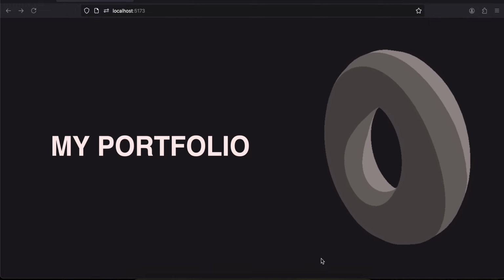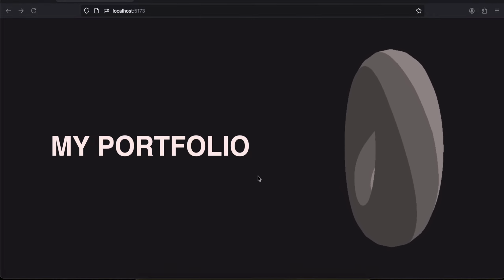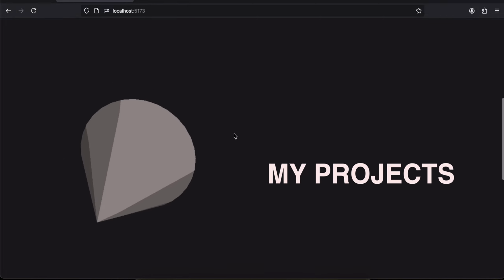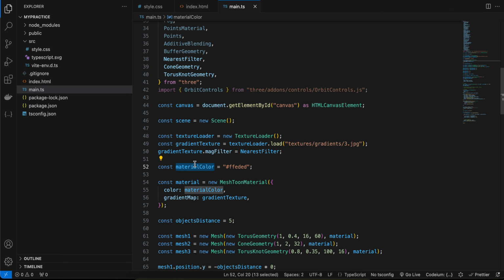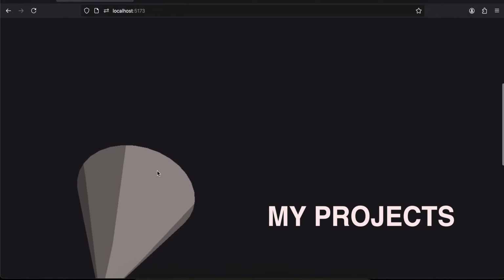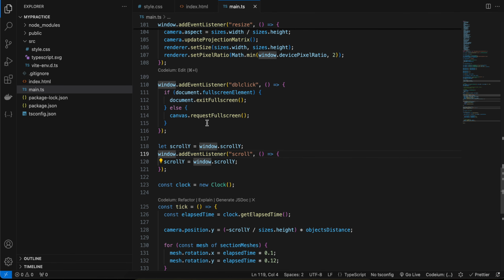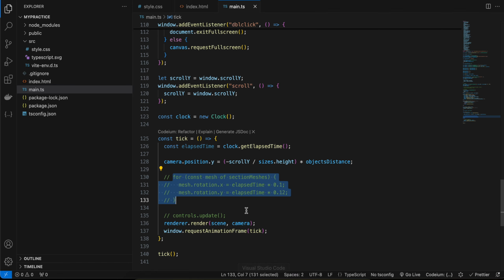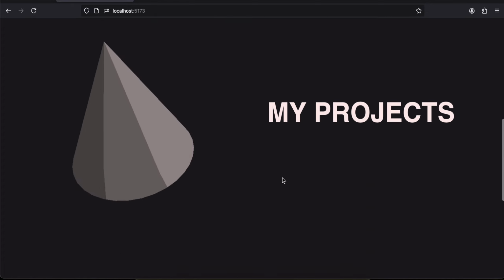How to Scroll Camera in ThreeJS when you scroll browser window